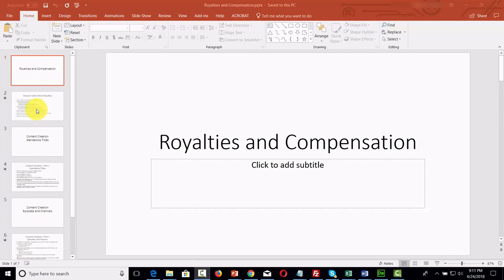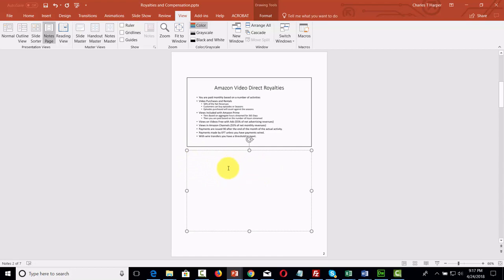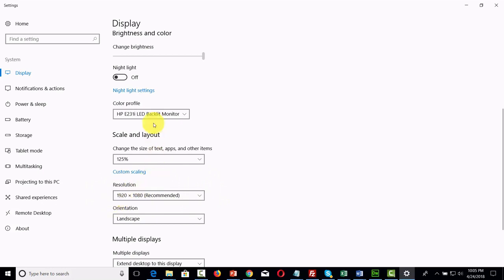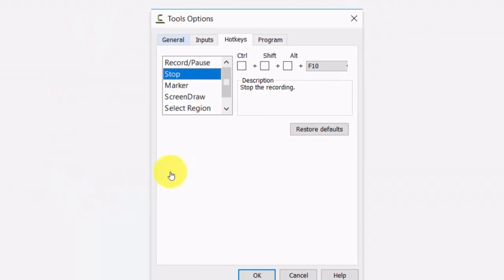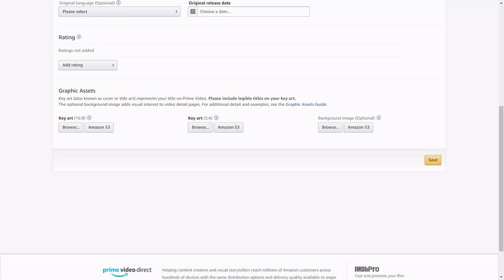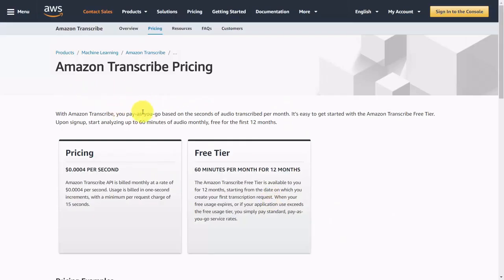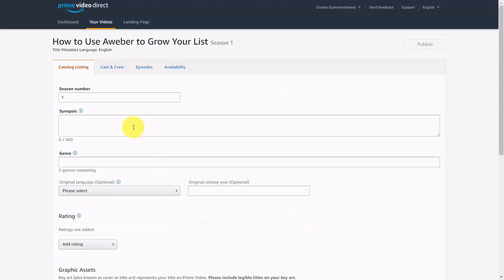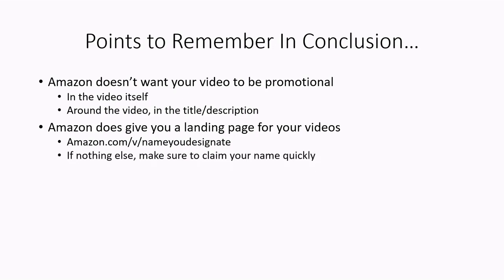SELL DIGITAL VIDEO ON AMAZON PART- II: Get 50% Revenues From Amazon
Will get 50% of purchased or rental revenues from Amazon.